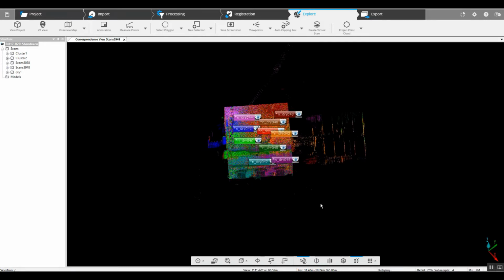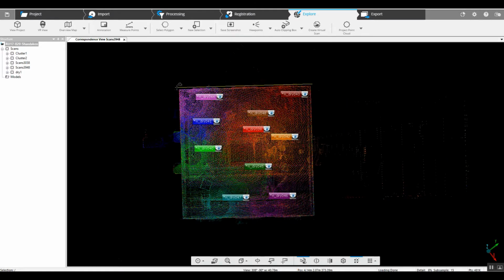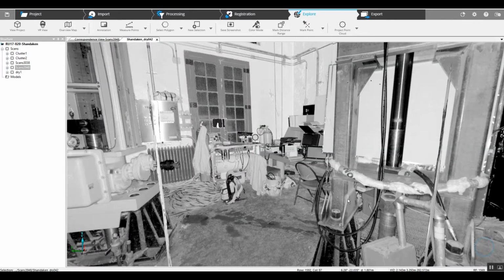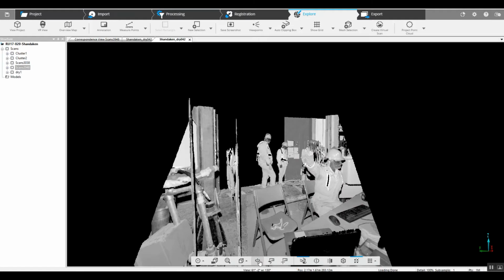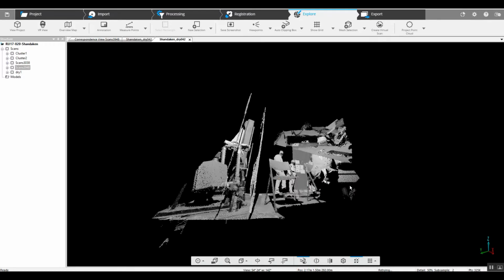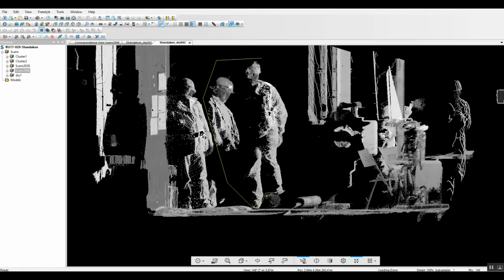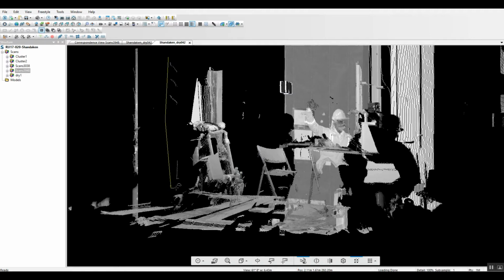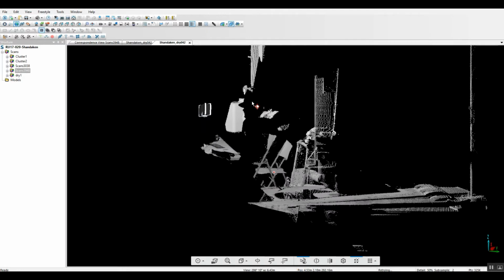Atlantic Laser Scanning Tutorial FARO SCENE Cleaning Scan Projects in 2D and 3D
This Atlantic Laser Scanning tutorial addresses cleaning unwanted data from a point cloud.  Here we have a point cloud created by scanning a project with a FARO Focus 3D laser scanner. The point cloud data is imported into FARO SCENE registration software.  Once imported and registered, the data is examined and any unwanted point cloud data, such as where people have walked through a scan, or a vehicle has moved through the scan can then be removed to "Clean" the project.  This video illustrates two methods of removing this data. 3D and 2D versions of the data are utilized to properly clean the project.